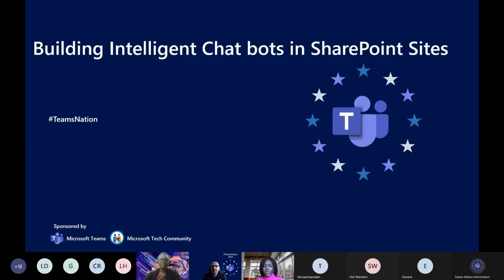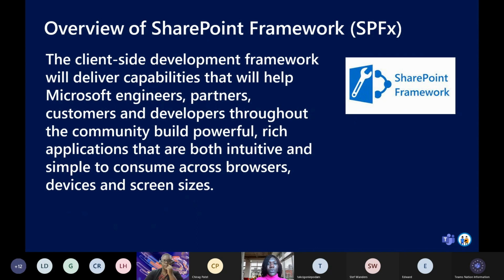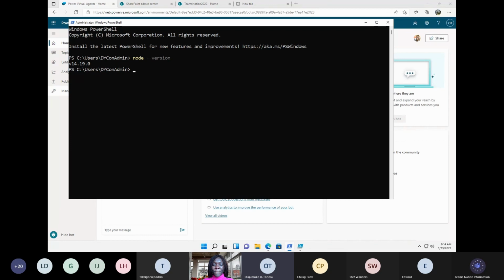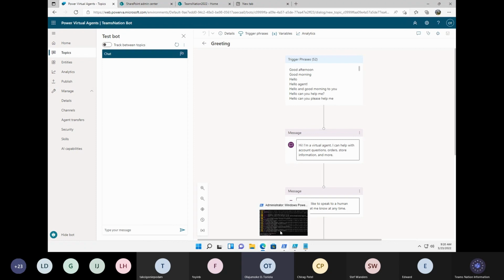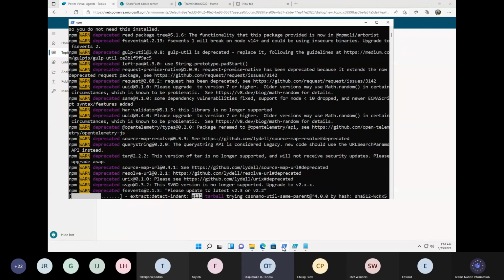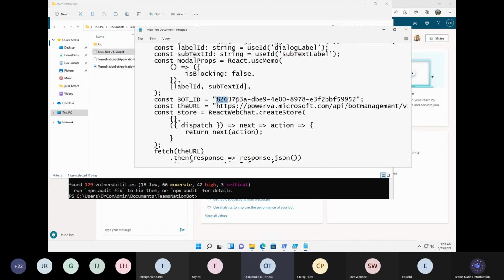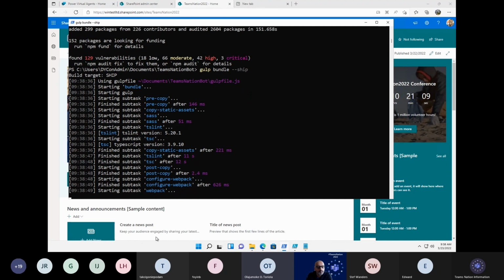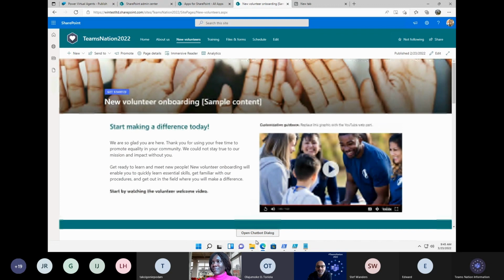Build Intelligent & Interactive Power Virtual Agent Bots For Sharepoint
In this era of the hybrid work model, the ability for organizations to maintain effective communication and productivity with their employees is paramount. People want to have quick answers to FAQs, quickly find information about team members to foster communication and collaboration, and the ability to find HR documentation such as employee policy documentation and more.
This session will work you through how, with a combination of SharePoint Framework solutions extensions (SPFX), you can build an interactive, powerful bot with PVA that can easily integrate with your SharePoint Intranet site